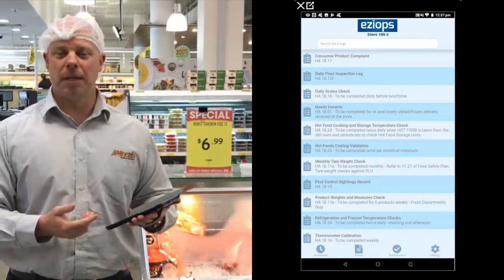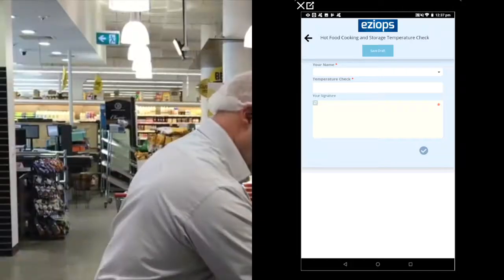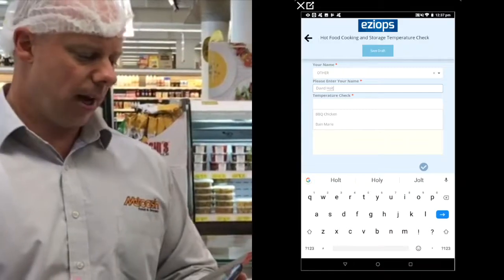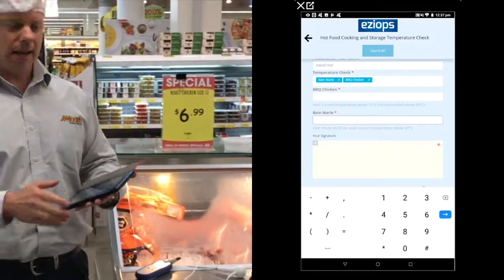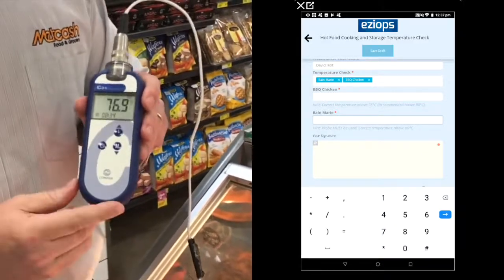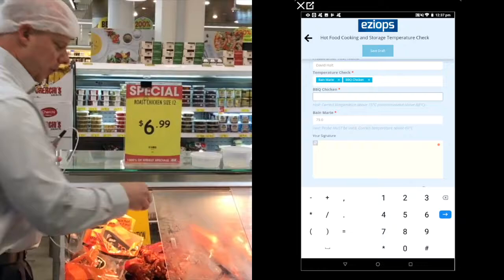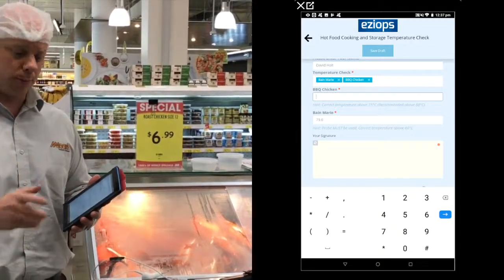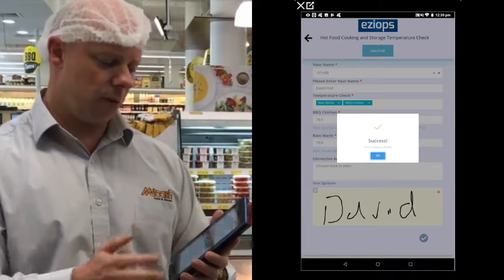Performing a Hot Food Temperature Check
A video by David Holt, National Operational Compliance Manager, Metcash; on performing chicken cooking and storage Temp checks on REFSS system & submitting an e-logsheet.